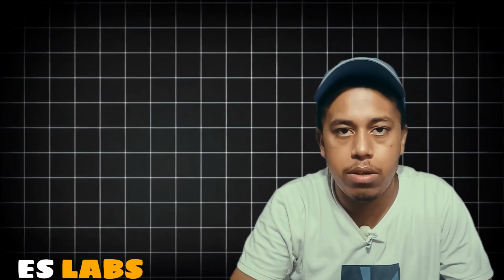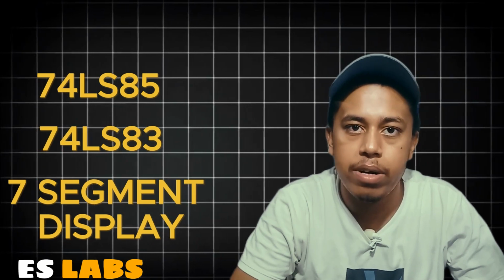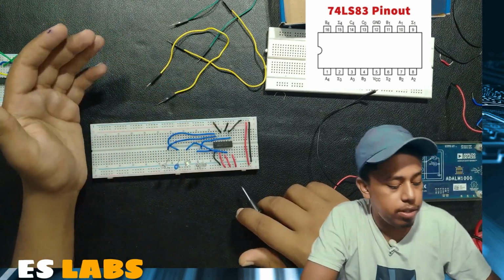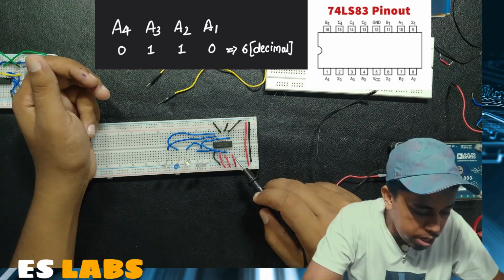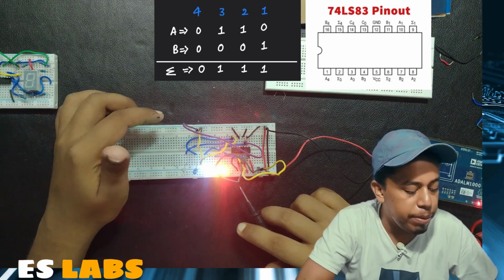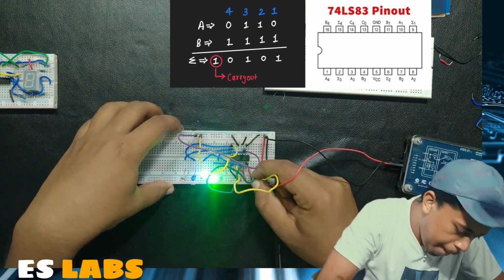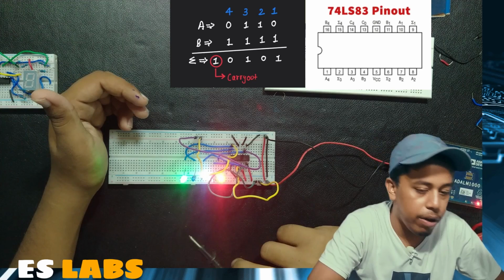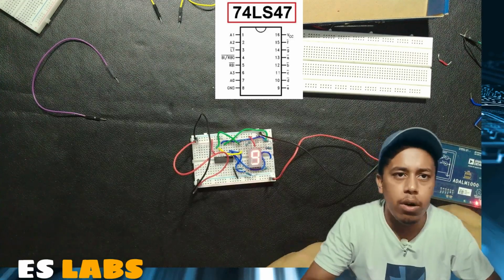Testing and Working of IC 74LS85, 74LS83, 74LS47 | Binary Comparator, Adder, and 7-Segment Display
In this video, we explore the working and testing of three essential ICs: the 74LS85 4-bit Binary Comparator, 74LS83 4-bit Binary Full Adder, and 74LS47 BCD to 7-Segment Display Driver. We'll dive into how these ICs function individually and how they can be connected to perform operations like comparison, addition, and display of binary values. Whether you're an electronics enthusiast or a student, this video will help you understand the practical applications of these chips in digital systems.
00:00 introduction
00:20 ic74ls85
03:20 ic74ls83
07:00 ic74ls47